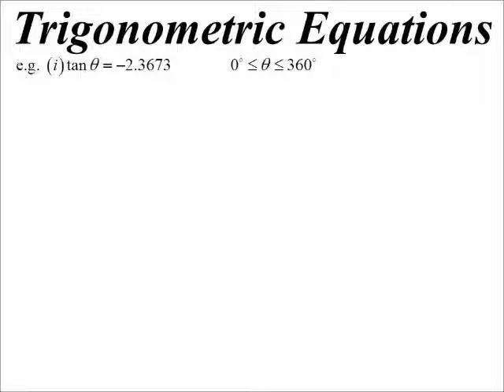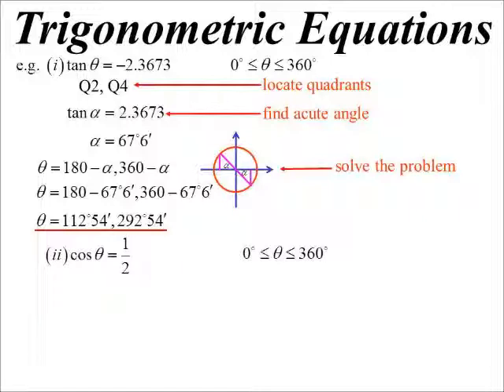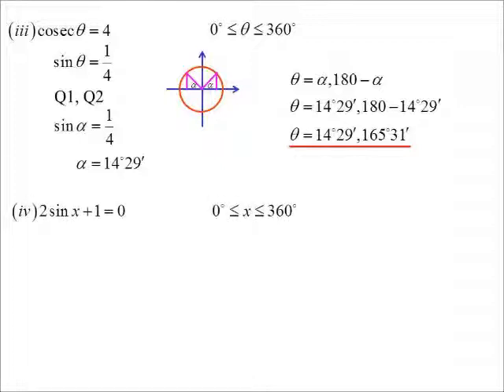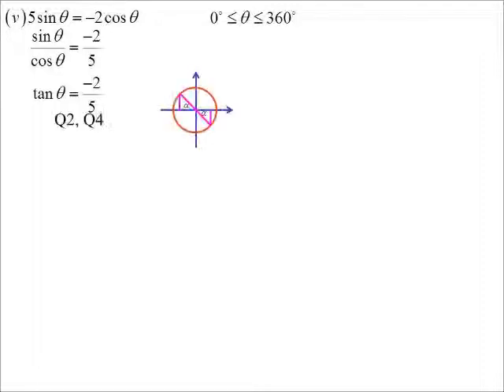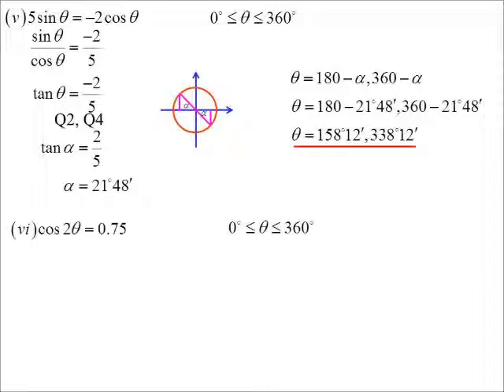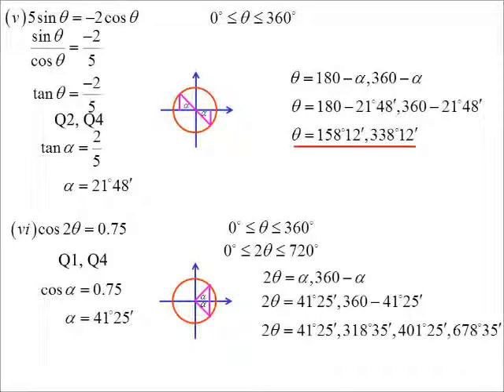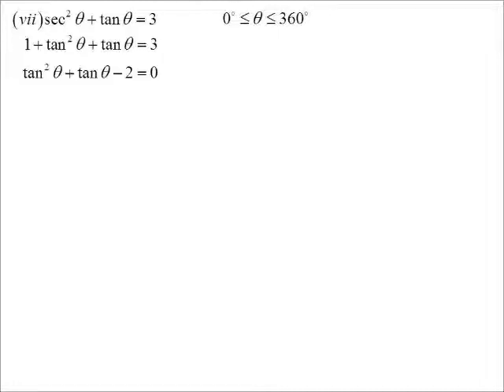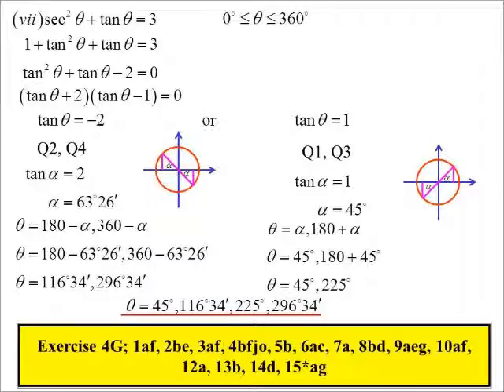11X1 T04 04 trigonometric equations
Trig identities we prove true for all values in the domain, whereas in trig equations we locate the specific values for which the equation holds true.